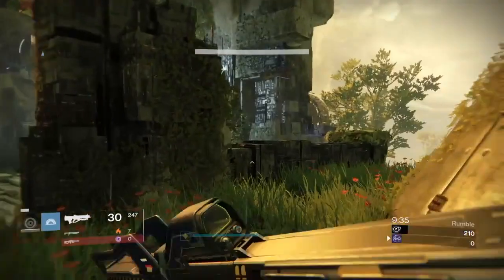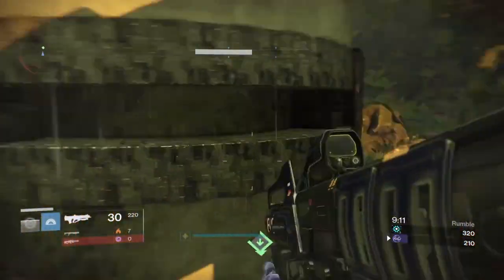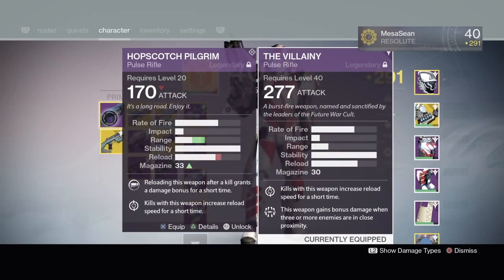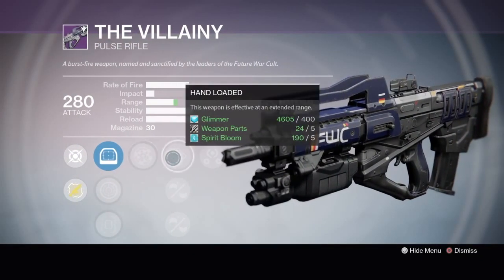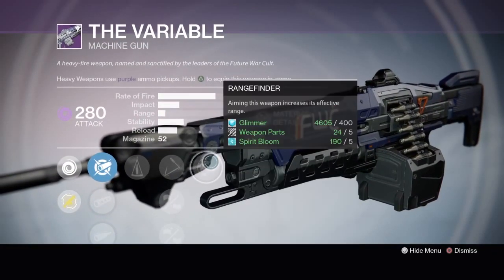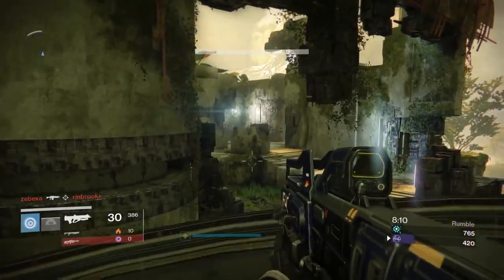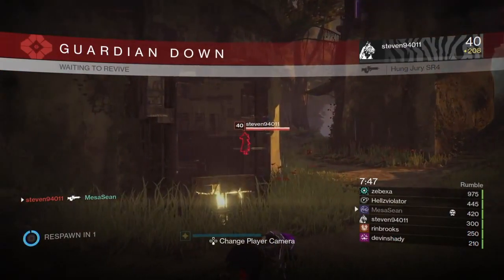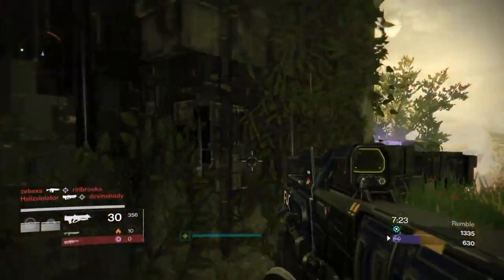Destiny - Taken King "Hopscotch Pilgrim". The Villainy & Variable Weapon Reviews.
✅Join my PS4 Destiny FaceBook Group!

Destiny - The Taken King "Hopscotch Pilgrim". The Villainy & Variable Weapon Reviews. Future War Cult Pulse Rifle and Heavy Machine Gun reviews. Destiny The Taken King.

Destiny - Future War Cult Exotic Cloak, Best Perks for the Nightstalker (301 Light) & all my Armor.